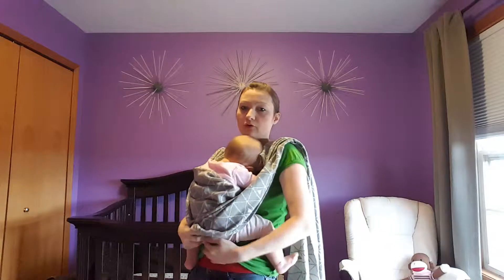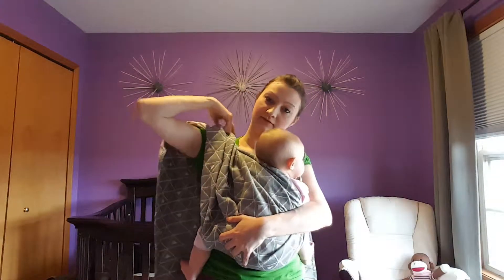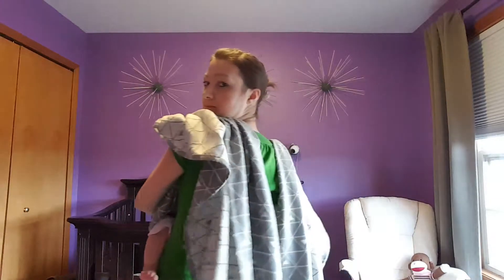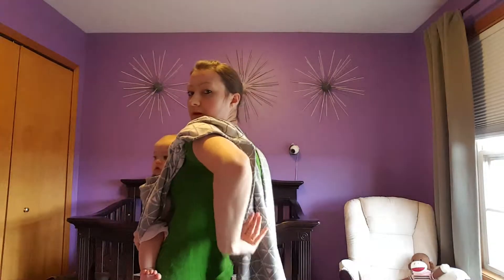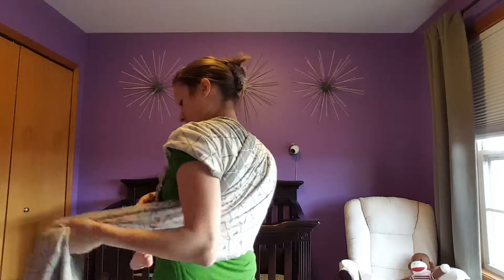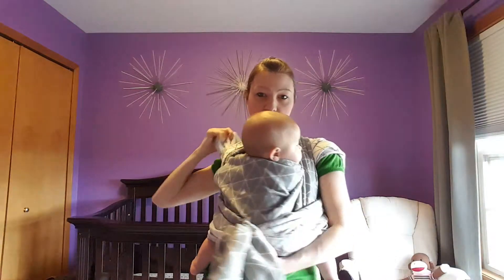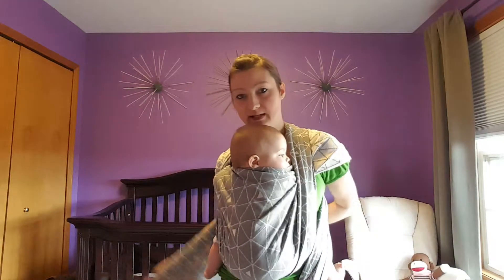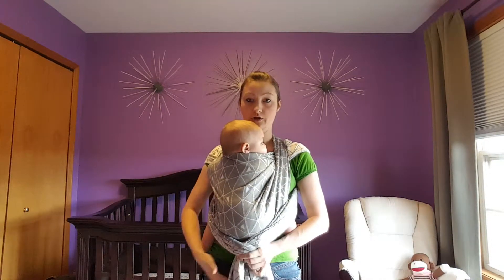Kangaroo Carry with a Woven Wrap